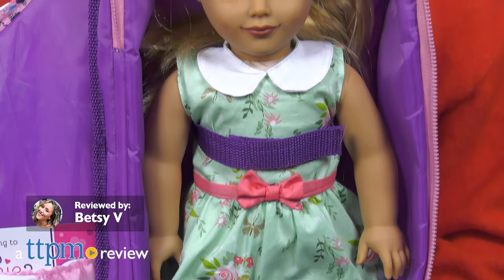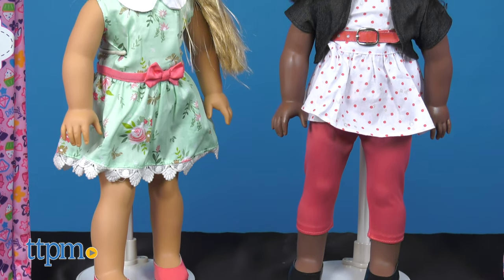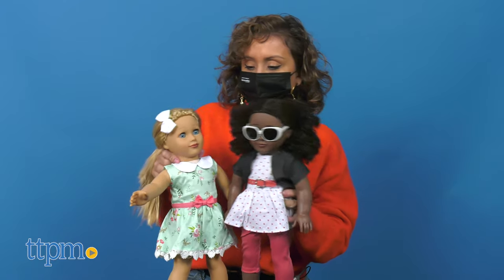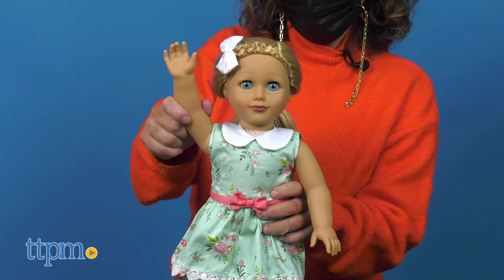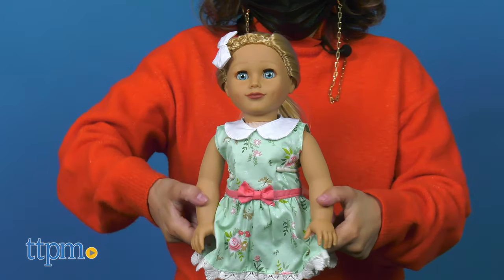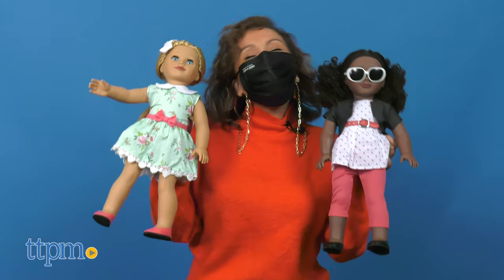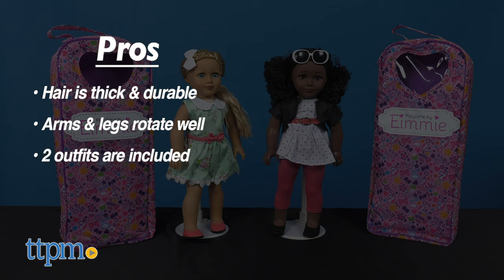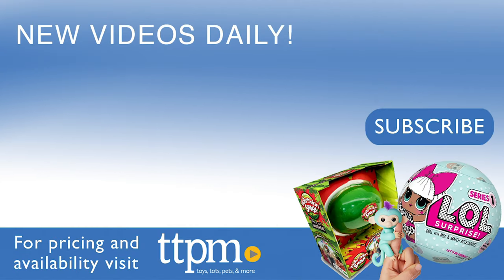Eimmie and Kaylie Dolls from Playtime by Eimmie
Playtime by Eimmie is a lovely doll and a wonderful gift for any child who enjoys imagining endless possibilities! For full review and shopping info

Product Info: Playtime by Eimmie dolls are not only fun, but full of developmental stages for children!